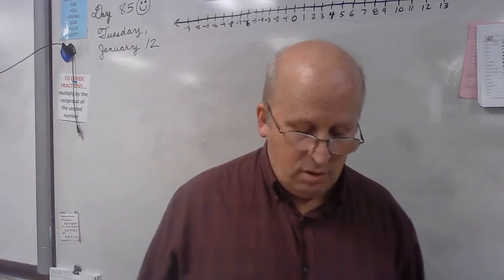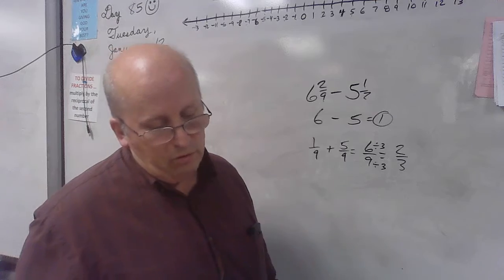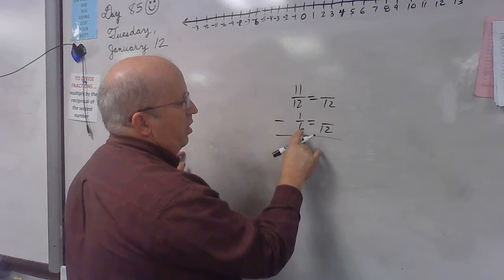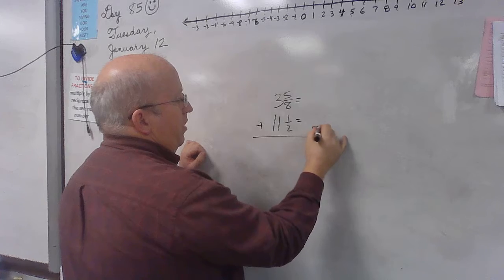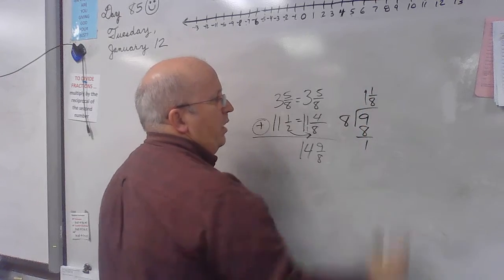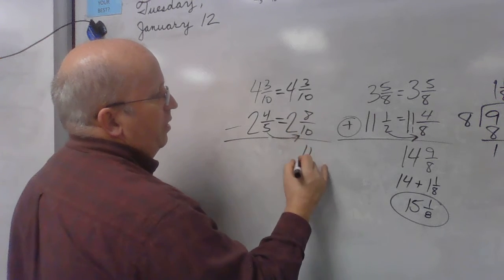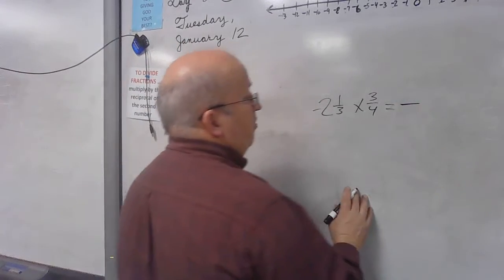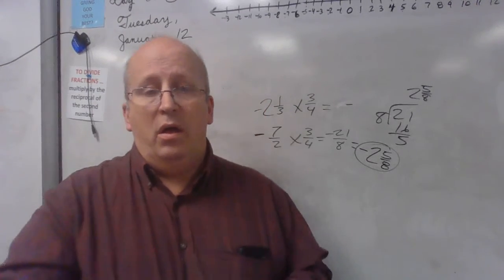gr 6 p 278-279